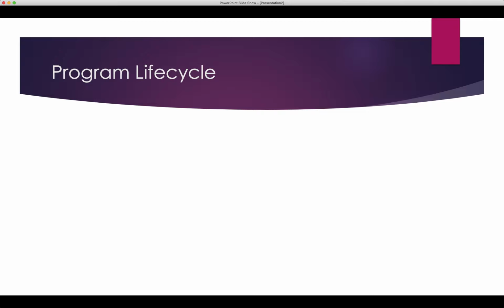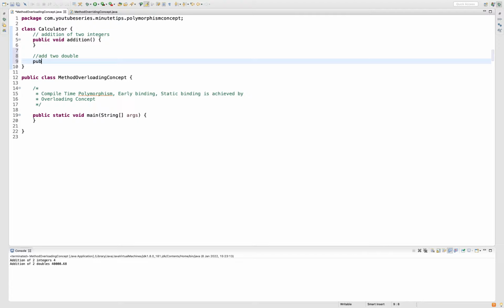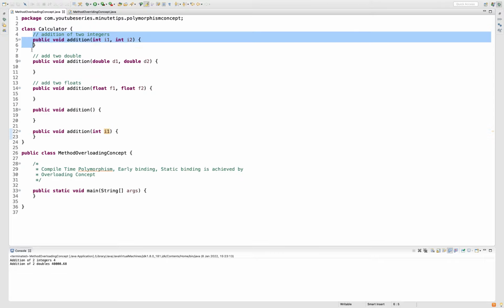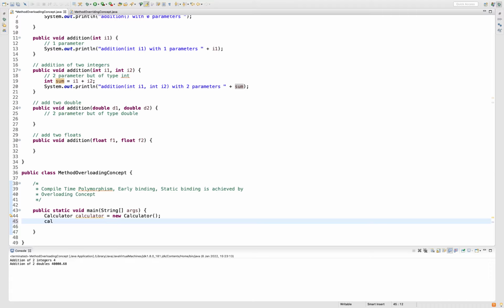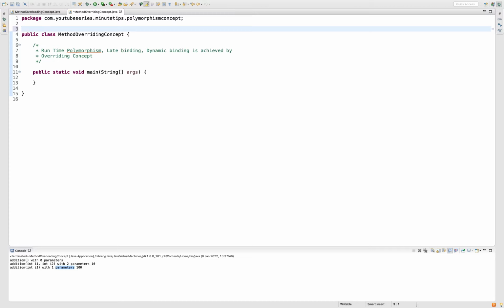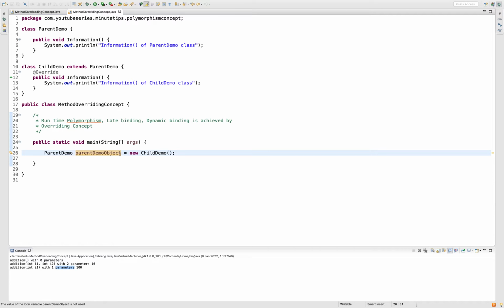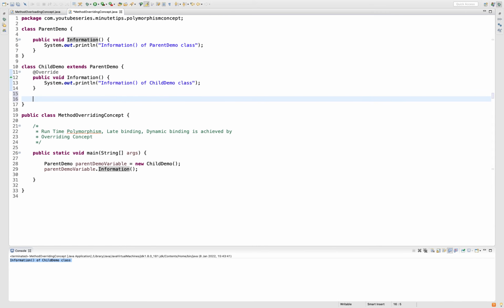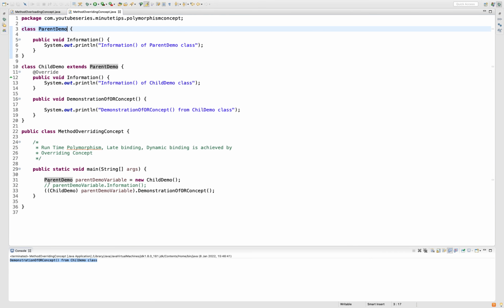What is Polymorphism Concept in OOP?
As most of the students just know the definition of Polymorphism concept in Java (OOP). They still have some questions unanswered in their mind. In this video we will try to answer all our questions on Polymorphism.
Here we will answer the following questions :
1. What is Polymorphism?
2. Why it is needed/used?
3. How to use it?